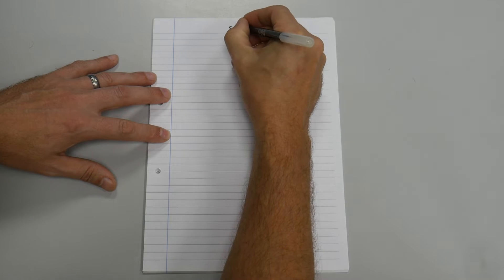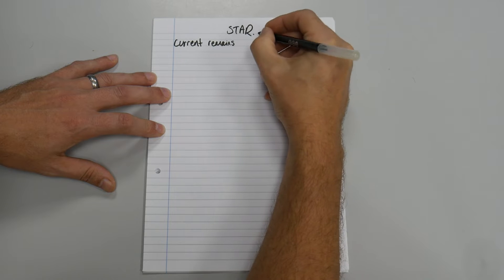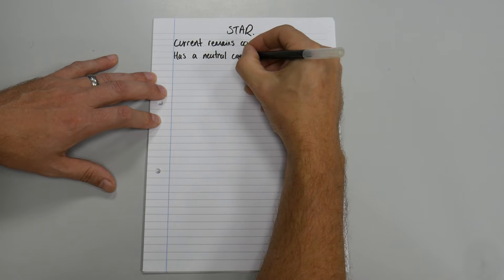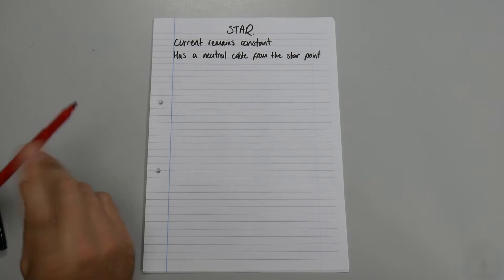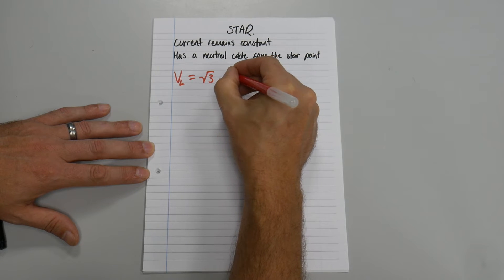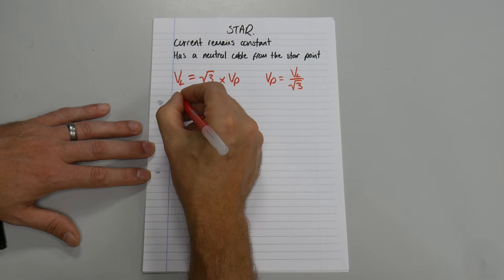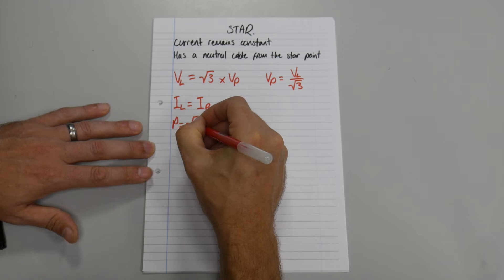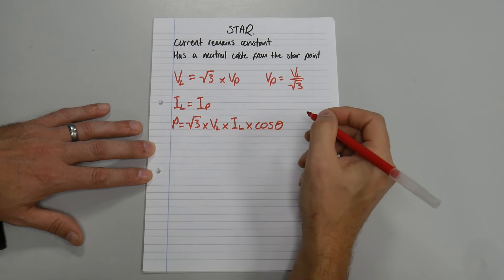Star formula explained and transposed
Lay out your revision page on the delta formula exactly like this. Star formula, explained, transposed all ways, what each letter stands for and each SI unit of measure given.

15cm ruler

30cm ruler

Folding ruler